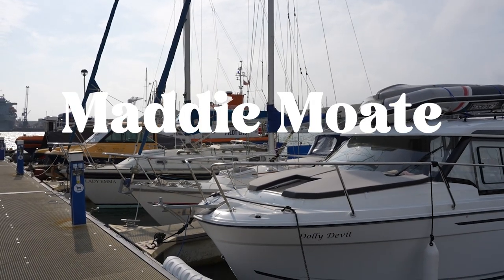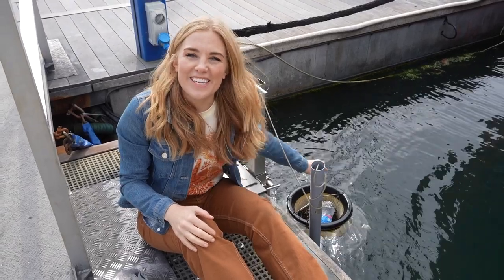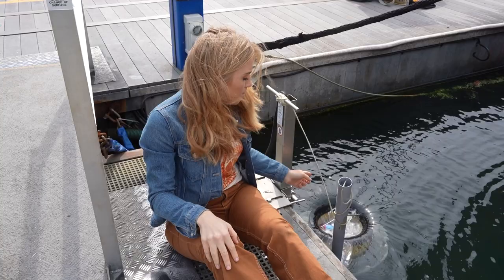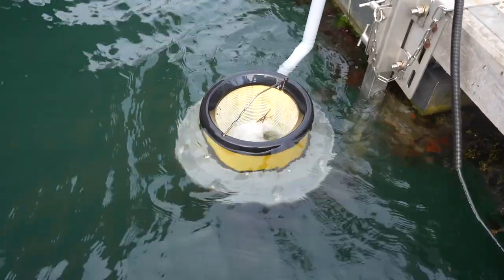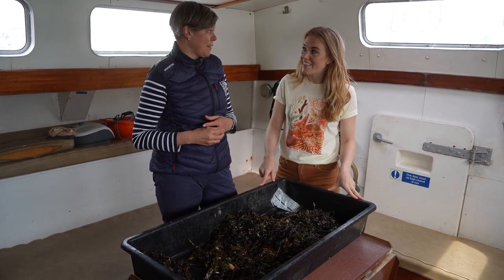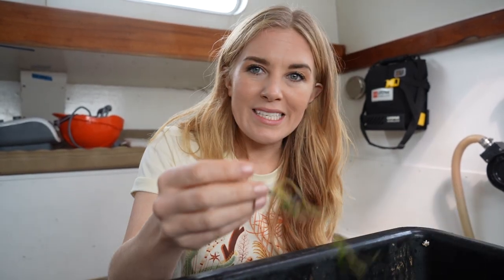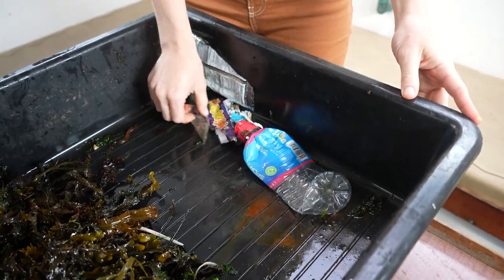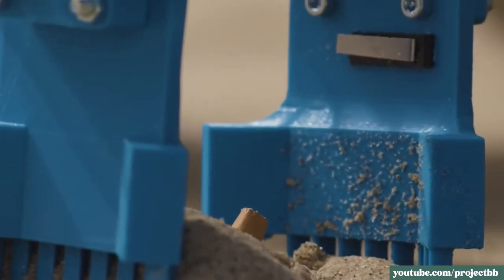Why is this BIN in the SEA? | Plastic Pollution for Kids | Maddie Moate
I visited Falmouth Harbour, Cornwall, to learn about Seabins and their use worldwide to collect plastics from our oceans.

A massive thank you to Vicki and the team for showing me around the harbour and giving up their time to help me learn more about the Seabin.

Teaching Resources for UK and US Curriculum

National Curriculum in England: Science Programmes of Study

- Material Properties and Purposes; Natural Resources (Key Stage 1 - Year 1) 3.2 Identify and name a variety of everyday materials, including wood, plastic, glass, metal, water, and rock.

- Ecosystems; Balanced & Unbalanced Forces; Properties of Matter (Aims Key Stages 1-4) 1 Develop scientific knowledge and conceptual understanding through the specific disciplines of biology, chemistry and physics.

- What Is Science? (3-5 Version) (Aims Key Stages 1-4) 3 Are equipped with the scientific knowledge required to understand the uses and implications of science, today and for the future.

- Material Properties & Purposes (Key Stage 1 - Years 1-2) WS.4 Working scientifically by identifying and classifying.

- What Is Science? (3-5 Version); Adaptations and the Environment; (Key Stage 2 - Years 5 & 6) WS.1 Planning different types of scientific enquiries to answer questions, including recognising and controlling variables where necessary.

- Reading - comprehension (Key Stage 1 Year 2) Pupils should learn about cause and effect in both narrative and non-fiction

US Next Generation Science Standards (NGSS)

Forces and Interactions: Pushes and Pulls

- K-PS2-1. Plan and conduct an investigation to compare the effects of different strengths or different directions of pushes and pulls on the motion of an object.

Interdependent Relationships in Ecosystems: Animals, Plants, and Their Environment

- K-ESS3-3. Communicate solutions that will reduce the impact of humans on the land, water, air, and/or other living things in the local environment.*

Engineering Design

- K-2-ETS1-1. Ask questions, make observations, and gather information about a situation people want to change to define a simple problem that can be solved through the development of a new or improved object or tool.

- 3-5-ETS1-1. Define a simple design problem reflecting a need or a want that includes specified criteria for success and constraints on materials, time, or cost.

 - 3-5-ETS1-2. Generate and compare multiple possible solutions to a problem based on how well each is likely to meet the criteria and constraints of the problem.

Structure, Function, and Information Processing

- 4-LS1-1. Construct an argument that plants and animals have internal and external structures that function to support survival, growth, behavior, and reproduction

Crosscutting Concept- Cause and Effect

Comment 'Maddie IYKYK' on this video to let me know you made it all the way to the bottom of the description 😉